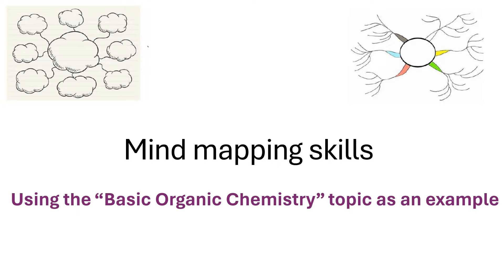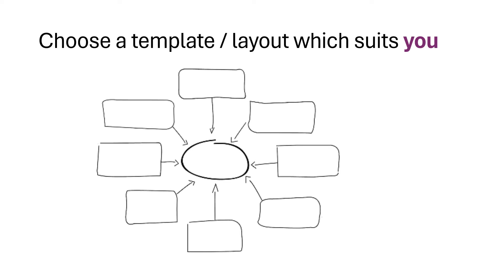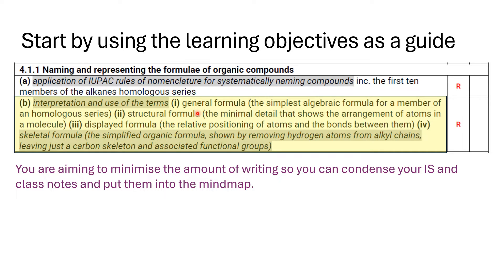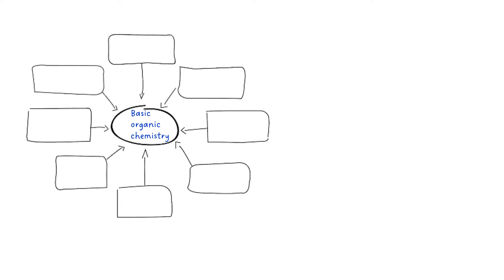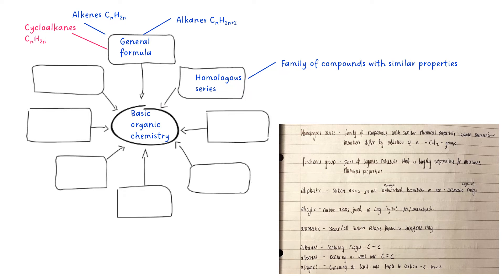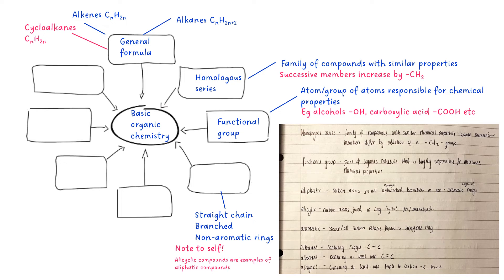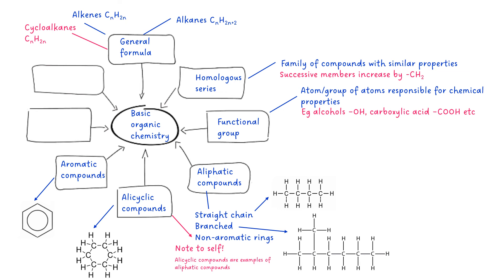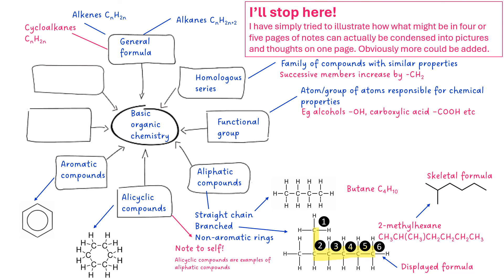Mind mapping skills in A level chemistry topics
Using Basic Organic Chemistry as a topic, we have a look at one possible way to condense your notes into one page on a mind map for ease of revision and recall later on.